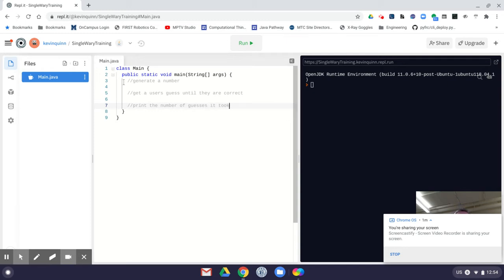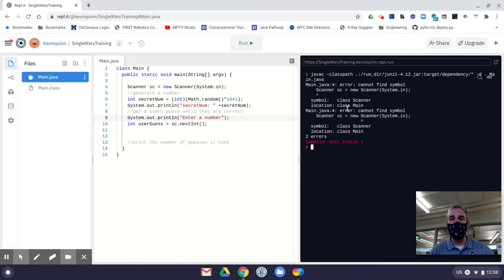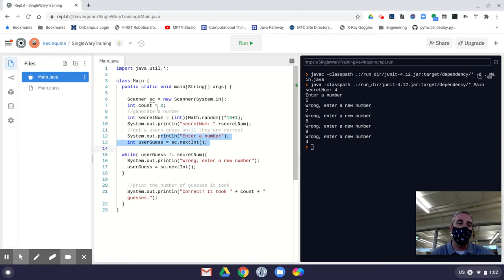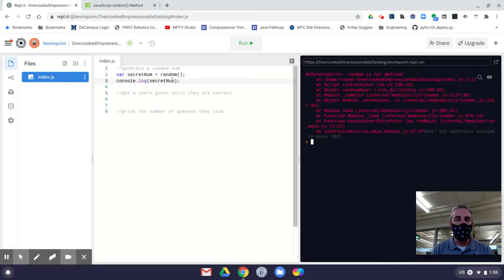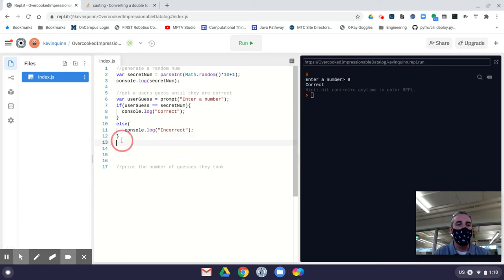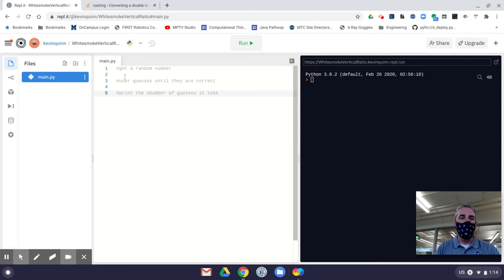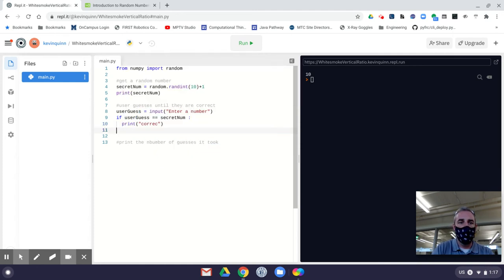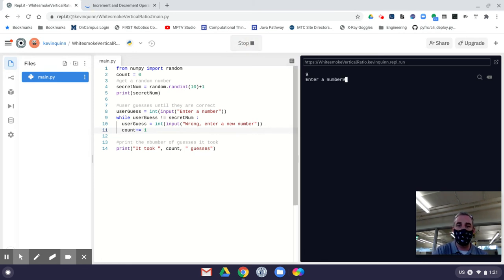Guessing Game in Java, Javascript, and Python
In this video we do a walk through of a basic guessing game in Java, Javascript, and Python.